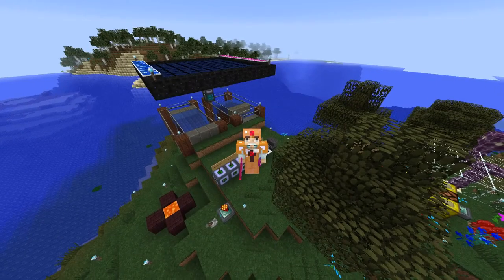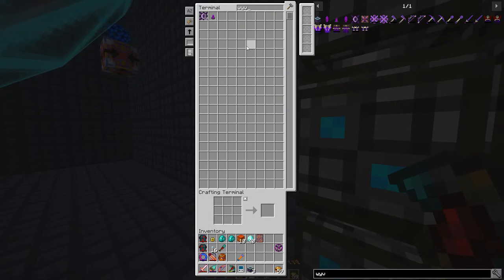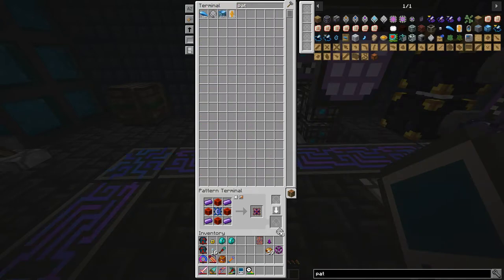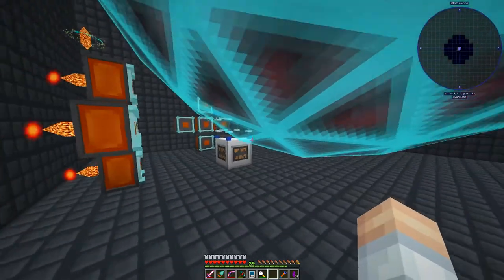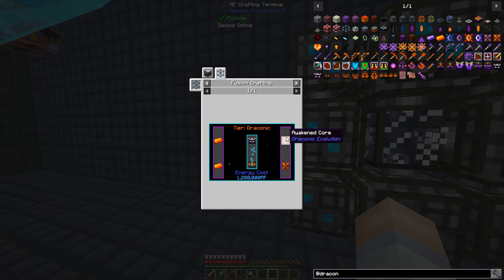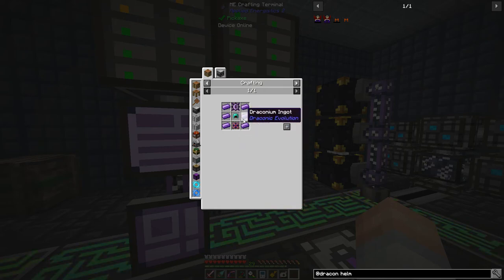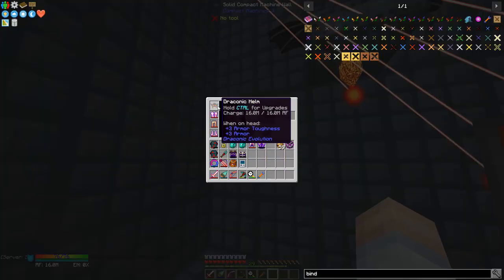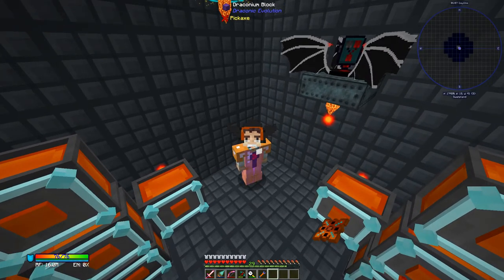Draconic Evolution Draconic Armor and Staff of Power : 1.12 Modded Minecraft DireWolf20 : E49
In this episode, I build the highest tier Draconic armor from Draconic Evolution. Then I put together the Draconic Staff of Power.

~ Credits ~

**--- Server Info ---**

~ Members ~